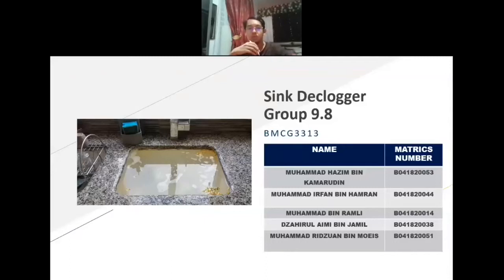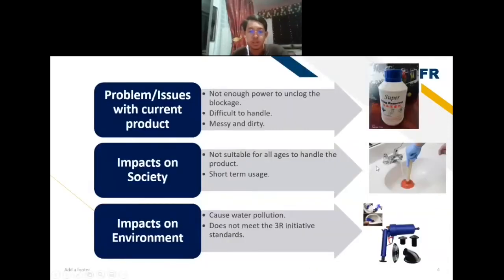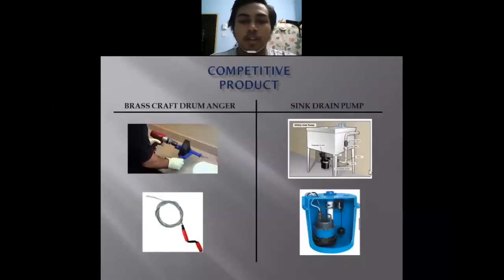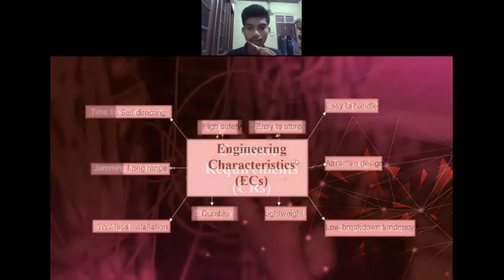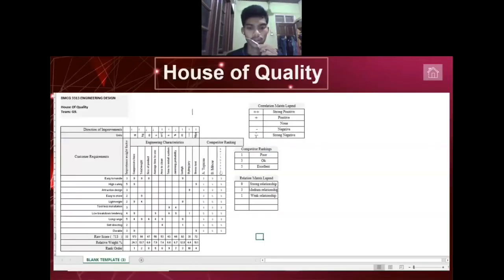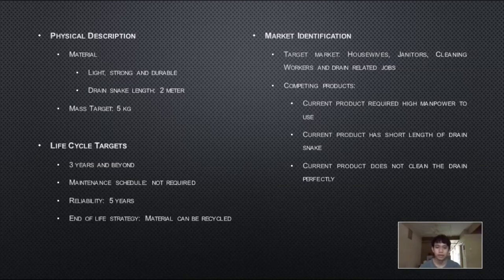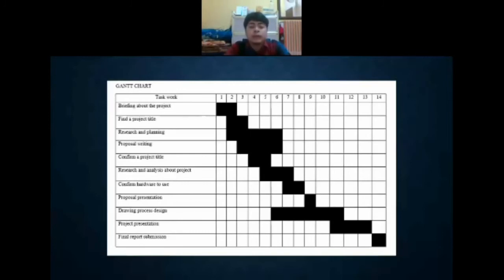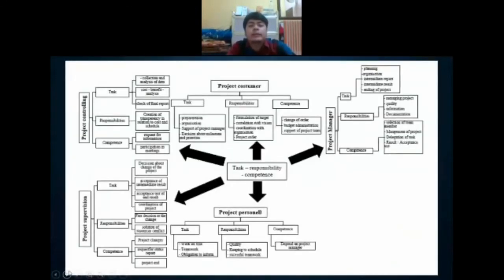Group 9.8 Project Proposal Sink Declogger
This is our proposal video presentation for Integrated Design Project (IDP). We are from group 9.8(Sink Declogger). So here we are presenting the video.